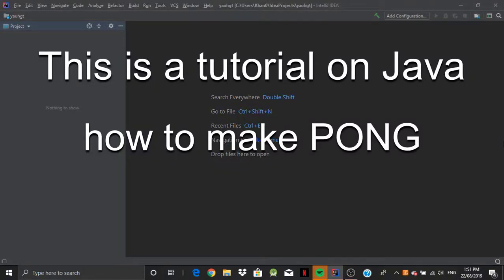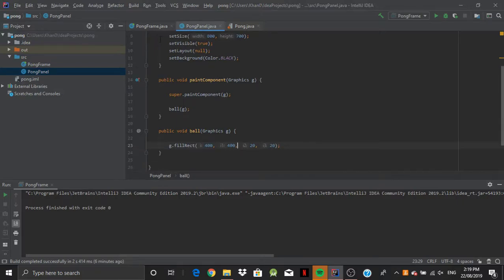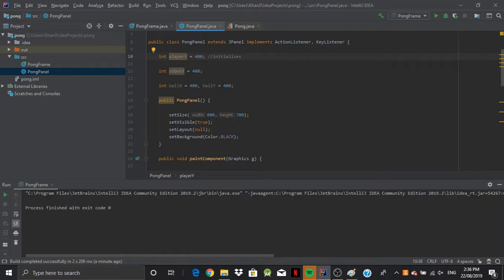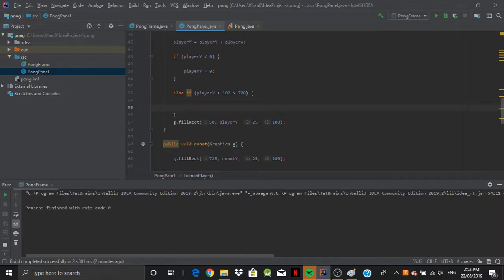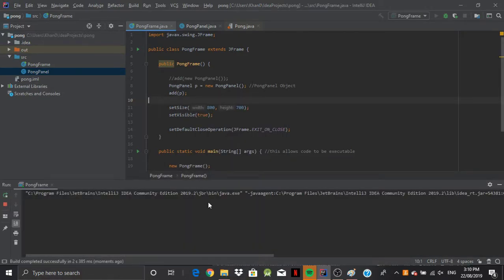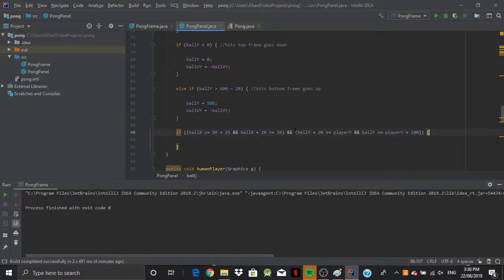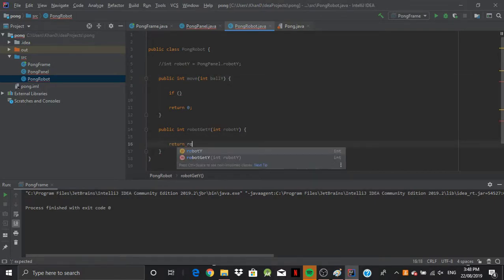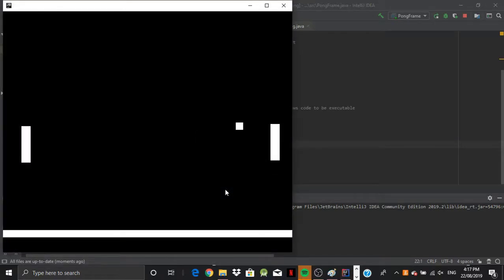Your First Coding Project! Learning Java!